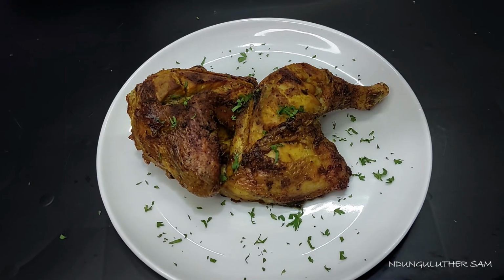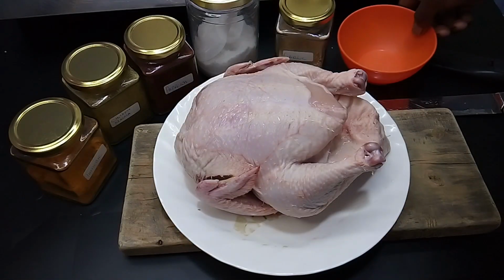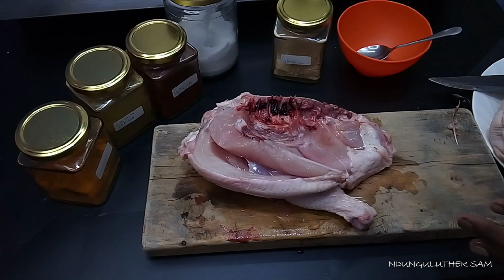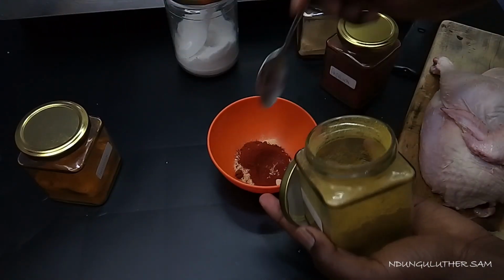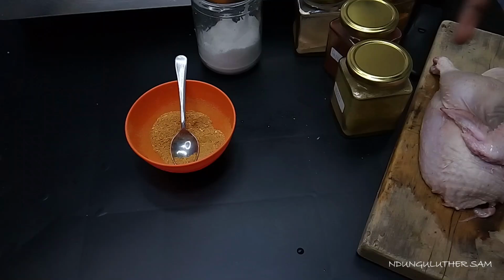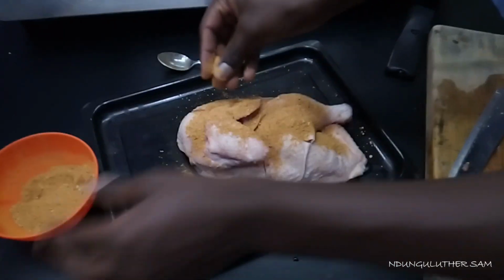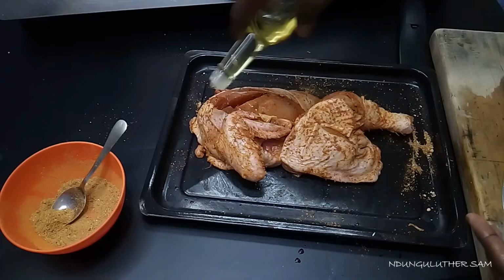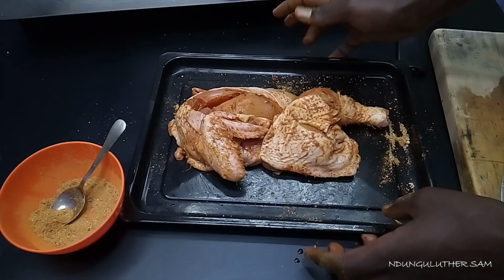Kuku choma || How to roast chicken in oven || Roasted chicken recipe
The chicken is a domesticated junglefowl species, with attributes of wild species such as the grey and the Ceylon junglefowl that are originally from Southeastern Asia. Rooster is a term for an adult male bird, and a younger male may be called a cockerel. A male that has been castrated is a capon.
Roast chicken is chicken prepared as food by roasting whether in a home kitchen, over a fire, or with a rotisserie (rotary spit). Generally, the chicken is roasted with its own fat and juices by circulating the meat during roasting, and therefore, are usually cooked exposed to fire or heat with some type of rotary grill so that the circulation of these fats and juices is as efficient as possible. Roast chicken is a dish that appears in a wide variety of cuisines worldwide.